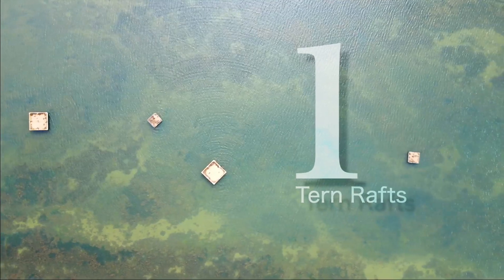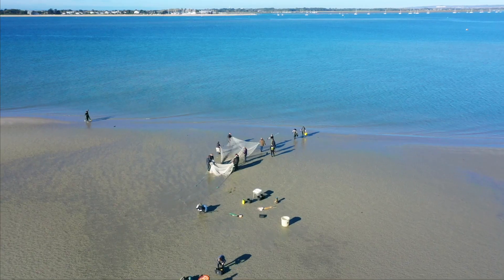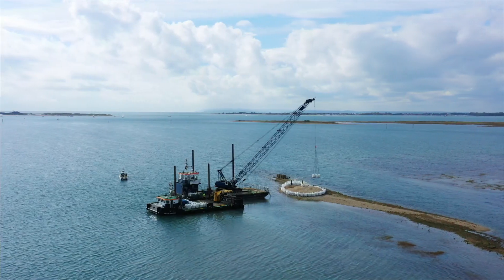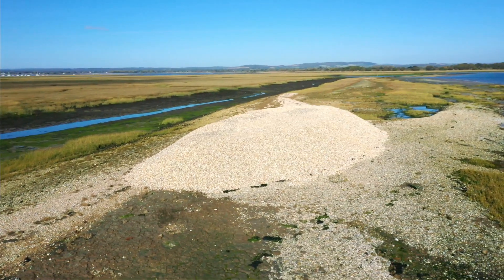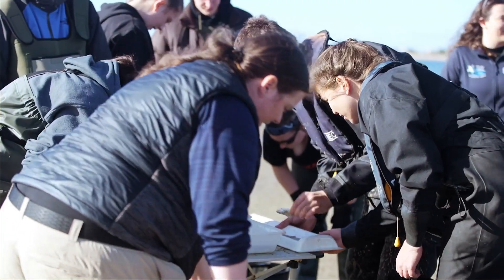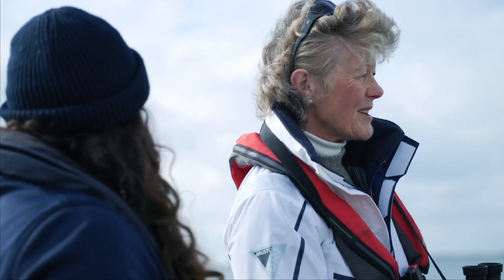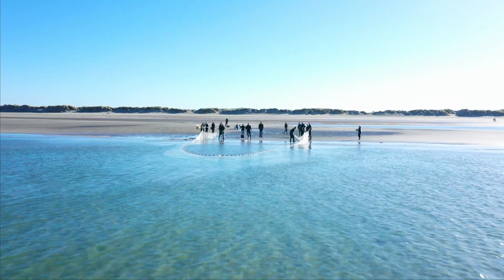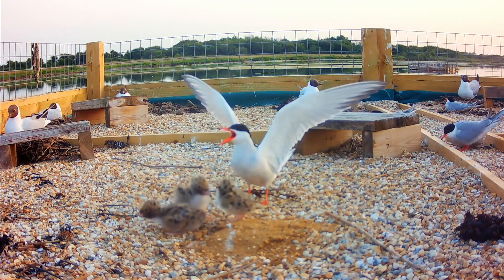Return of the Tern Nature Recovery Project- Chichester Harbour AONB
In 2021, the Friends of Chichester Harbour secured a significant grant from the Green Recovery Challenge Fund in order to run a partnership project with Chichester Harbour Conservancy called “Return of the Tern”. This project aims to help enhance tern populations in the harbour and to produce a landscape-wide nature recovery plan for the Area of Outstanding Natural Beauty (AONB).

This video details the four key aspects of the project:
- Restoring key habitats in the harbour through shingle recharge works
- Deploying five new purpose-built tern rafts
- Conducting fish population surveys
- Completing a draft Nature Recovery Plan for Chichester Harbour AONB

If you would like to find out more about the project, head to the Friends of Chichester Harbour Instagram @thefriendsofchichesterharbour.

If you would like to support future projects and protect Chichester Harbour, become a member of the Friends of Chichester Harbour.